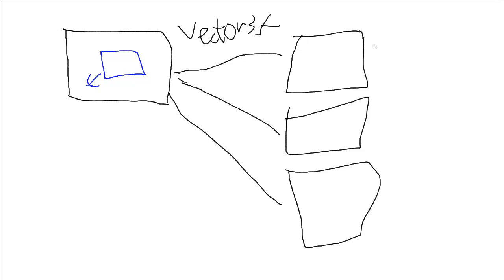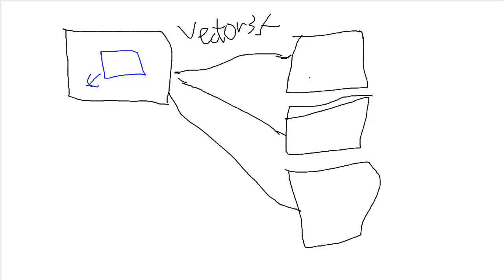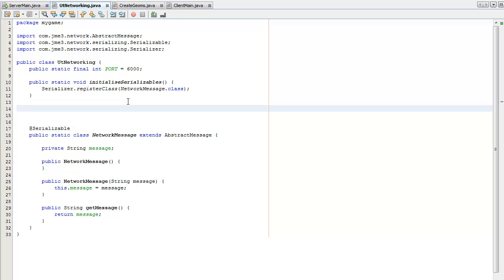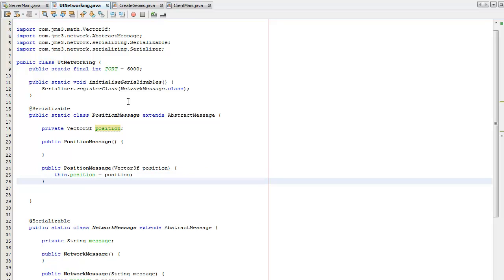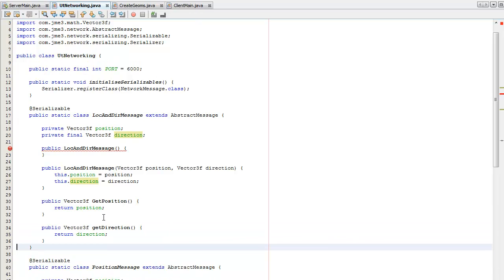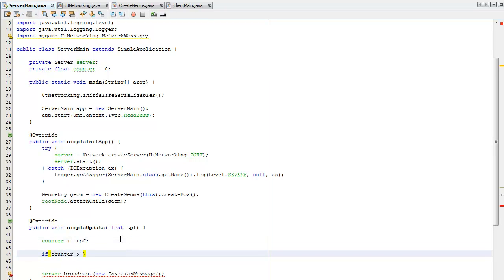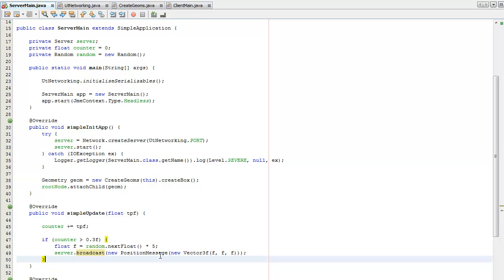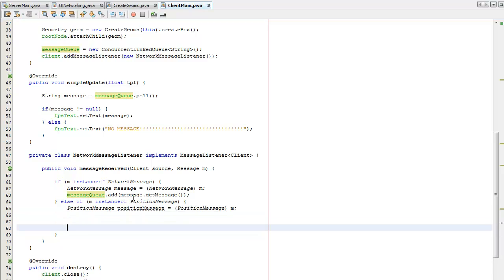[jME Tutorial 3-6] Our first Networked Game! (Part 1/3)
A video tutorial creating our first networked game using the jMonkeyEngine (jME)